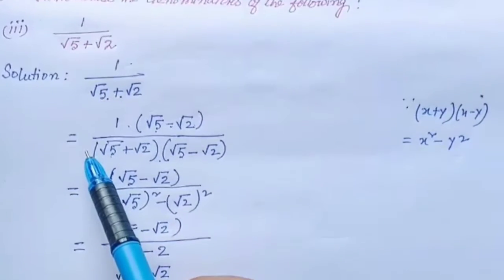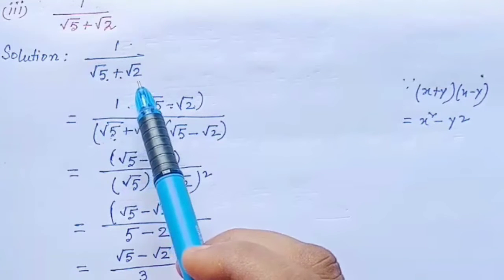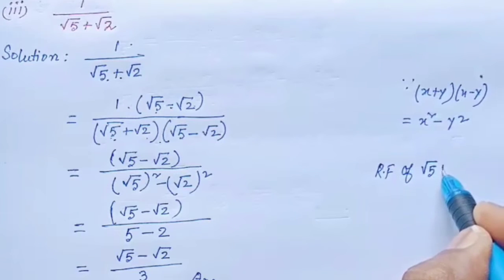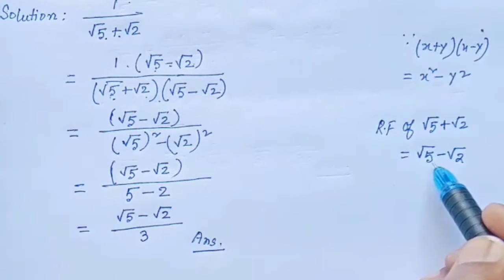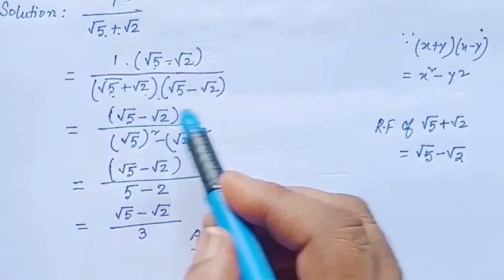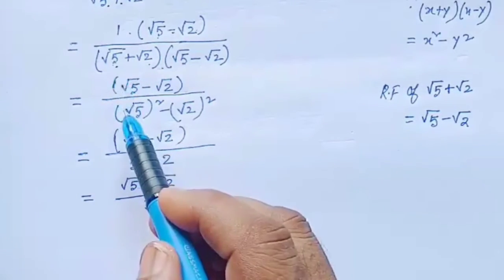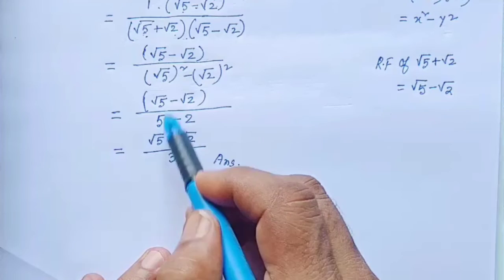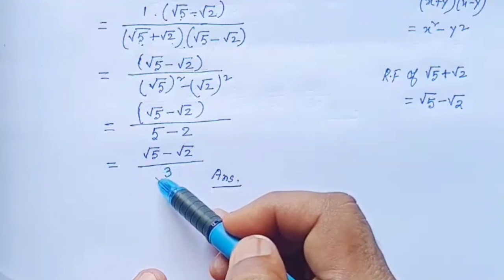CLASS IX, MATHEMATICS, ENGLISH MEDIUM, EXERCISE 1.5, Q.NO.5(iii). Mathematics Tutorial